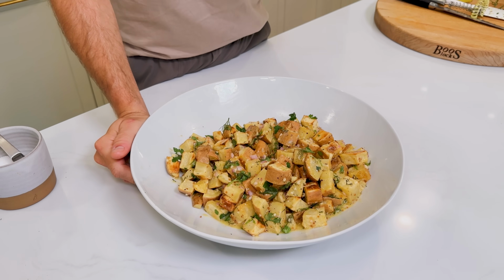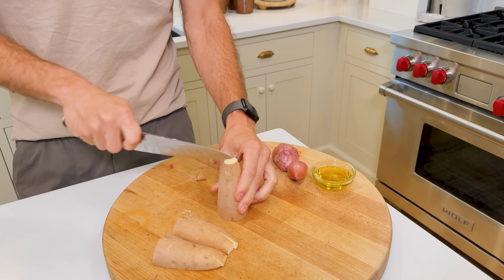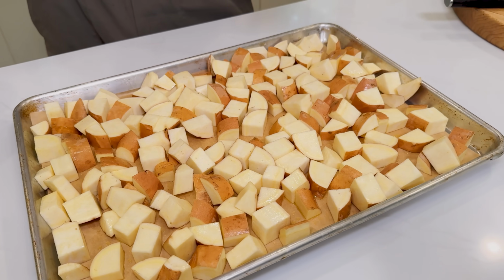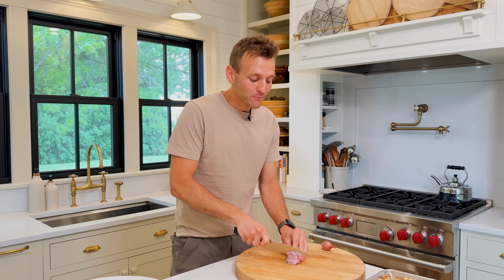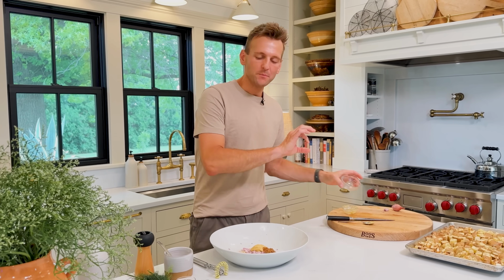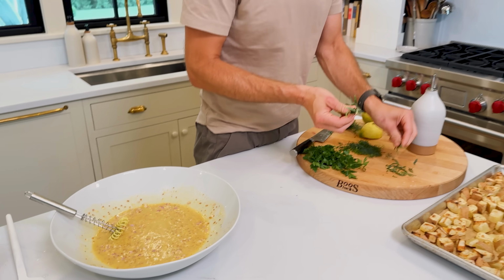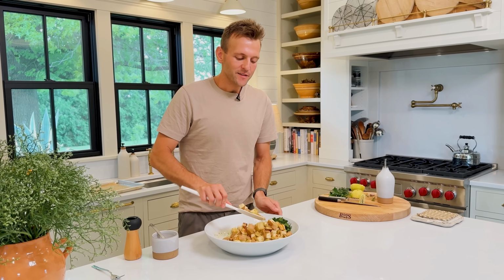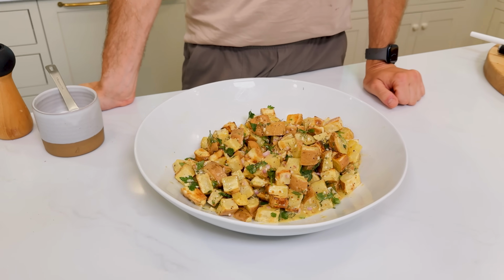French-Style Potato Salad | A mayo-less potato salad for summer!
Discover a lighter twist on the classic potato salad with this French-style recipe using white sweet potatoes and a tangy vinaigrette.

INGREDIENTS

- 3 lb white sweet potatoes or Yukon gold potatoes (skin on), cut into 1-inch cubes
- 10 tbsp olive oil
- 1 1/2 tsp kosher salt
- 1 tsp freshly ground black pepper
- 3 cloves garlic, minced
- 2 tbsp minced shallot
- 2 tbsp Dijon mustard
- 1 tbsp whole-grain mustard
- 3 tbsp white wine vinegar
- 2 tbsp fresh lemon juice
- 2 tsp honey
- 2 tbsp chopped fresh dill
- 1/4 cup chopped fresh parsley
- 1 tbsp chopped fresh tarragon

INSTRUCTIONS

- Prepare the potatoes. Preheat the oven to 425°F. Spread the prepared potatoes on a parchment-lined baking sheet. Toss with 2 tbsp olive oil, salt, and black pepper. Roast in the oven until they are browned and tender, 25-30 minutes. Remove from the oven and set the potatoes aside.

- Make the dressing. In a bowl, whisk together the garlic, shallot, Dijon mustard, whole-grain mustard, vinegar, lemon juice, honey, and remaining 8 tbsp olive oil.

- Assemble the salad. Toss the dressing with the warm potatoes. Add the dill, parsley, and tarragon. Pour into a serving bowl or platter. This can be served immediately, but the flavor deepens when refrigerated and rested for 4-6 hours.

CHAPTERS
0:00 Intro
0:47 Preparing the potato
3:04 Cooking the potatoes
3:23 Preparing the dressing
6:10 Assembling the dish
8:11 Tasting the dish